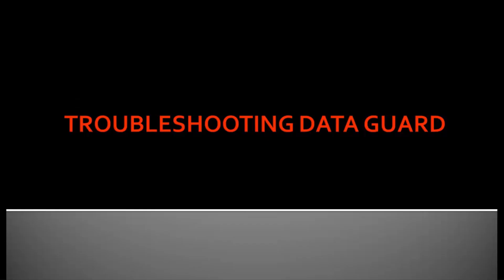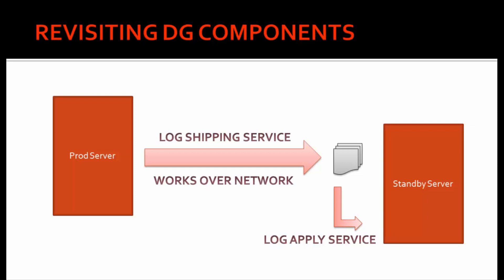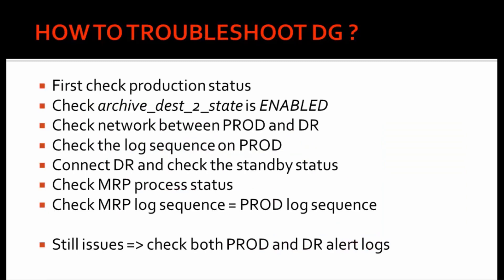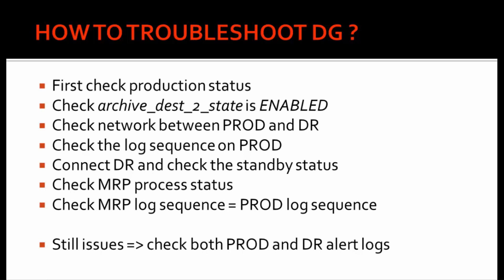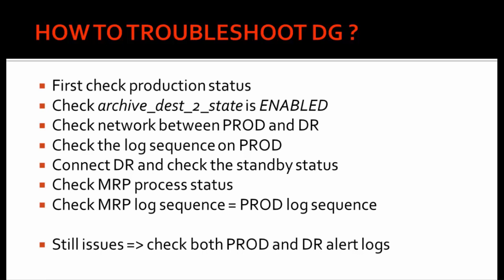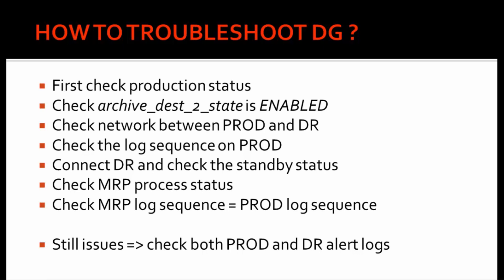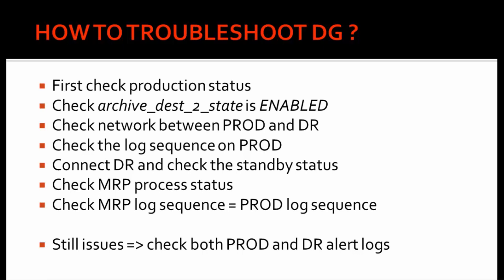How to troubleshoot Oracle dataguard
Data Guard troubleshooting is one of the most important skills you can have as a DBA.
There are only few components where issue lies - Log_shipping, Log_apply, MRP process, network issue or sometimes archiver error!

0:16 data guard components
0:43 troubleshoot the data guard
0:46 check the status of production database
1:49 check the network between the production and the Dr
2:08 check the standby status
2:34 check mrp process status